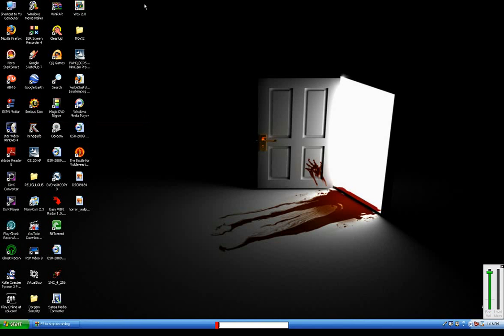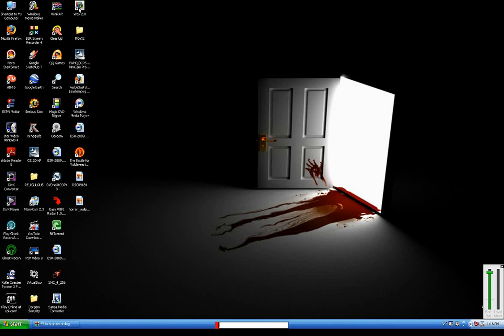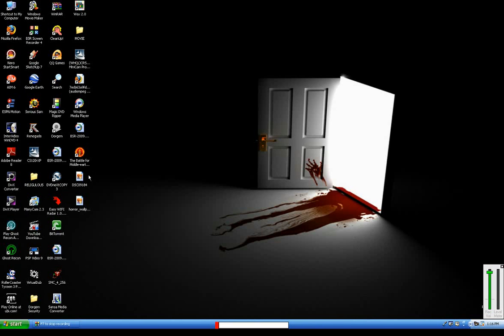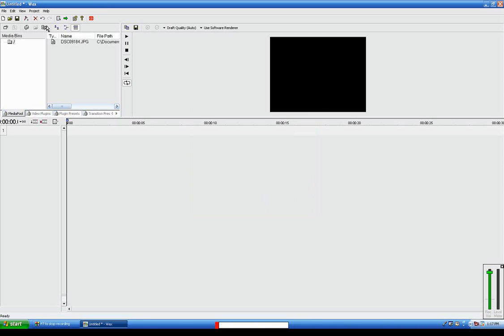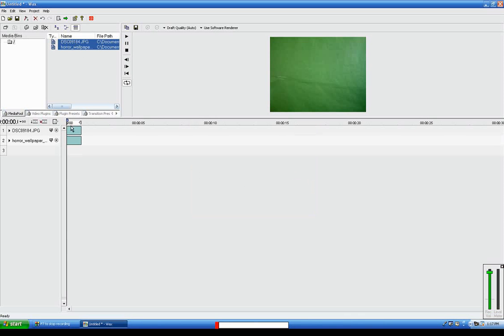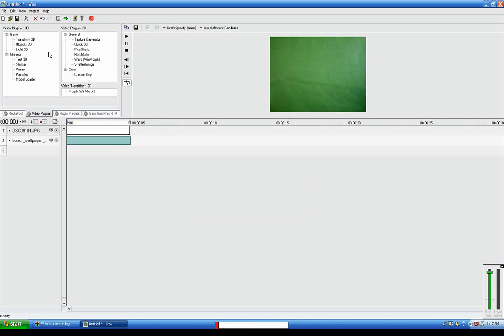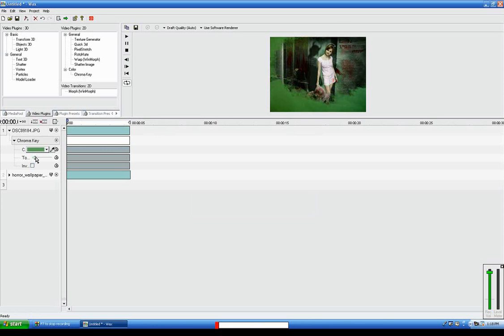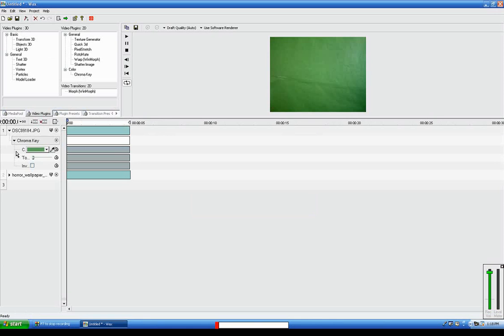GREEN SCREEN TUTORIAL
Windows 95, Windows Me, Windows XP, Windows 2000, Windows NT, Windows 98

In this video I show you how to edit green screen.